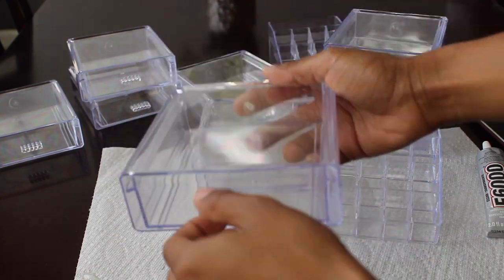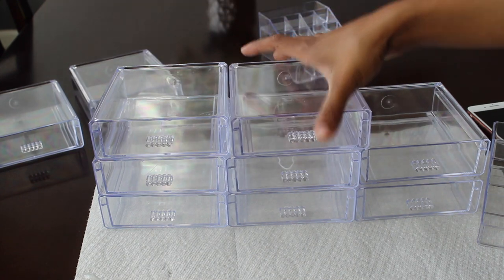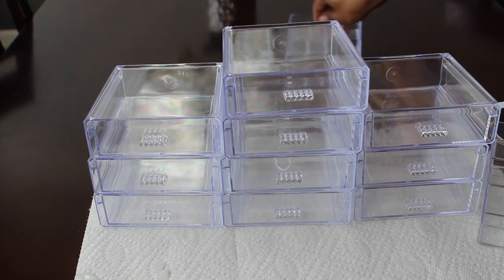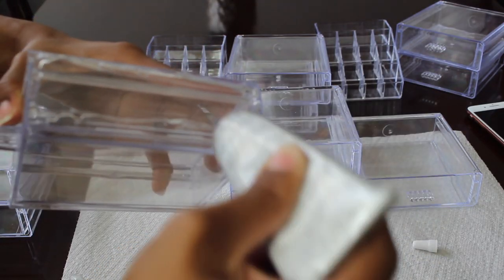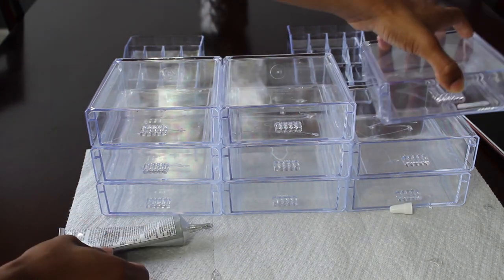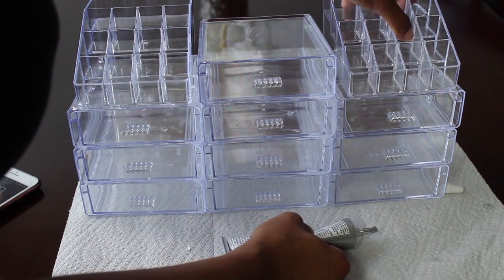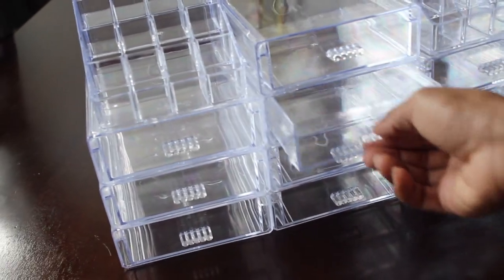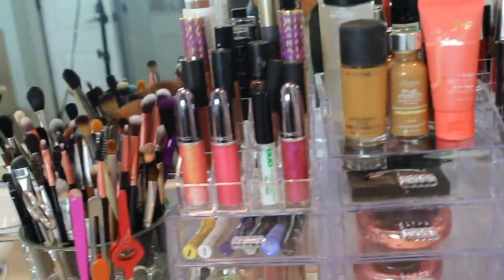DIY DOLLAR TREE ACRYLIC MAKEUP ORGANIZER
Hey loves, so I got so tired of my bathroom counter being so unorganized with makeup everywhere that I decided to get an acrylic organizer without spending too much $$$. I went to my local Dollar Tree store and picked up 10 acrylic drawers and 2 lipstick holder to creater my personalized makeup organizer. I love it and so worth my $12 🤪

Glue: E 6000